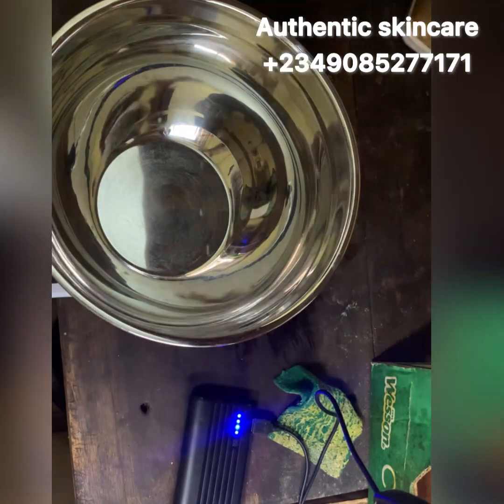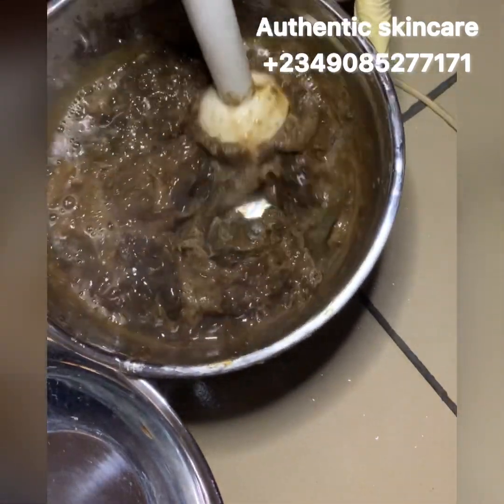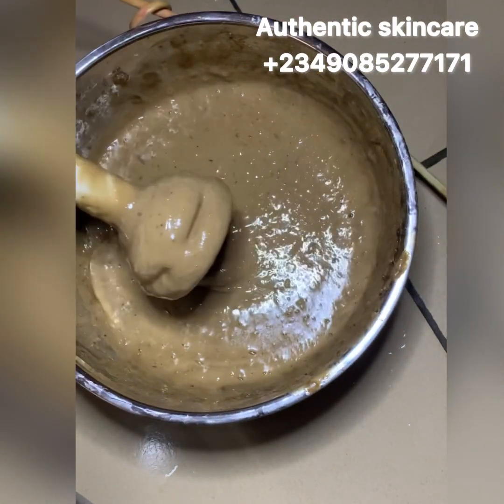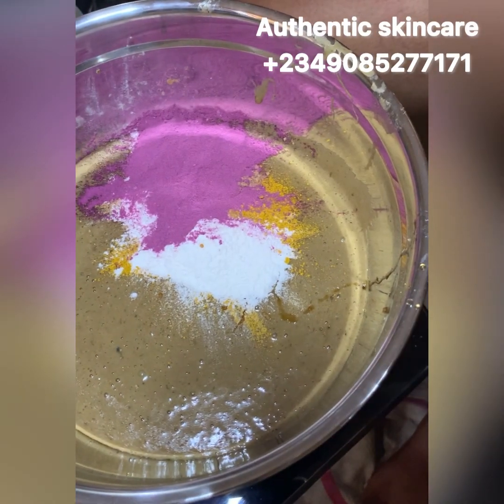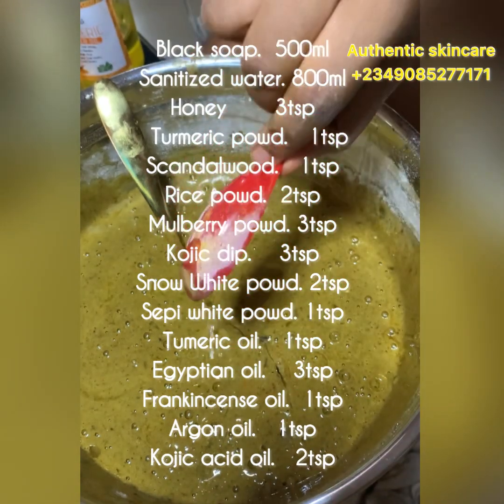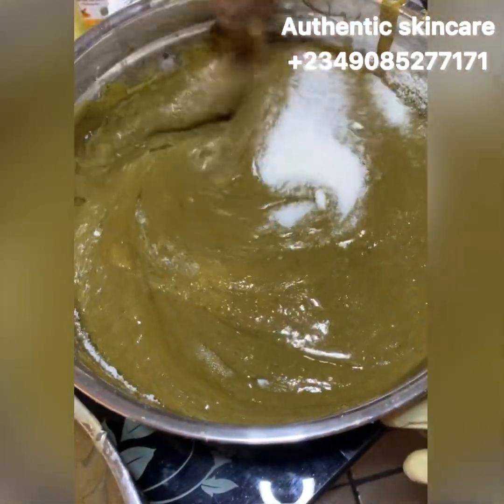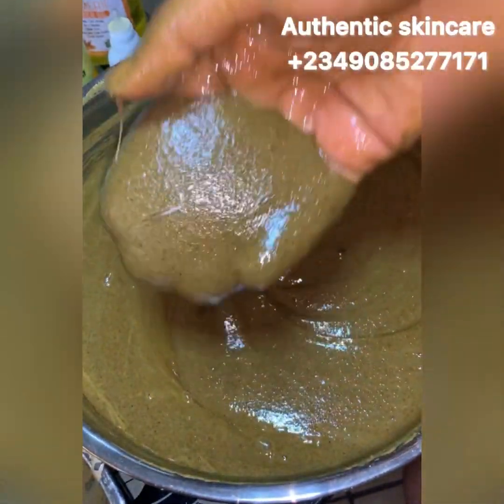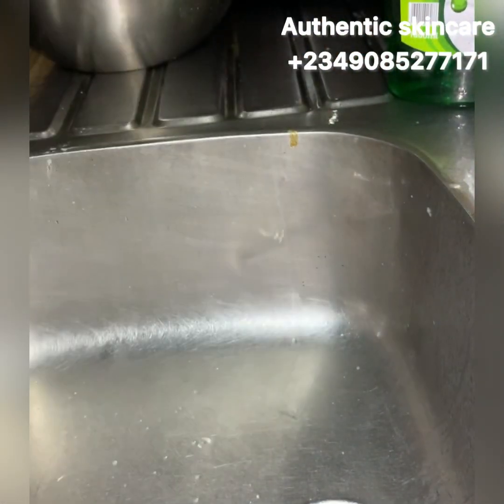Using Black Soap To Make A Foaming lightening/Whitening Sugar Scrub... Super Body Polish(upgrade)